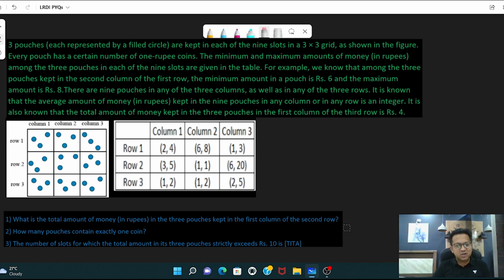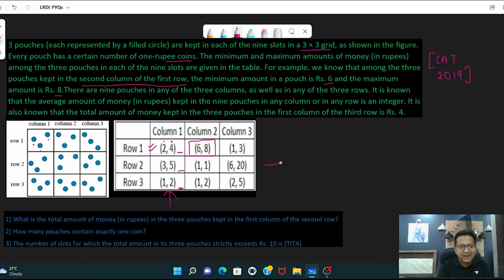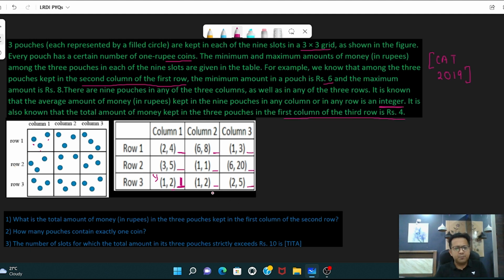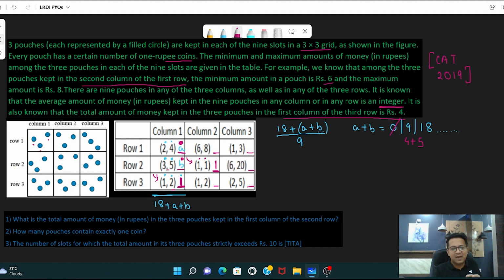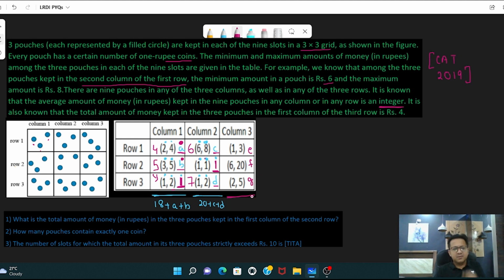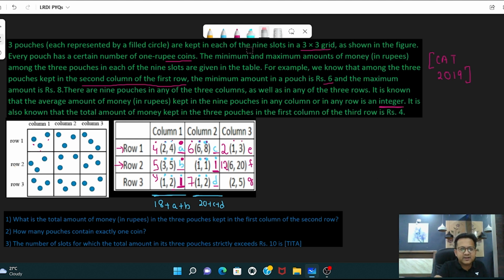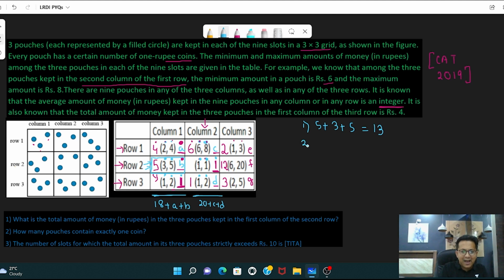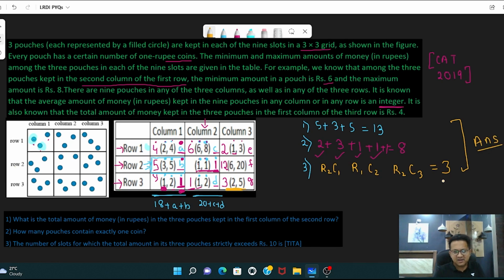22 Minutes Revision | PYQ | CAT 2019 Slot 2 | LRDI | Parikshit Saikia | CAT 2022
22 Minutes Revision | PYQ by Parikshit Saikia Sir

The "22 Minutes Revision" series for CAT 2022 wherein the top educators will discuss previous year CAT questions/concepts. This series will help you crack CAT 2022.

Do not forget to enroll for the AIMT for CAT 2022 test using the